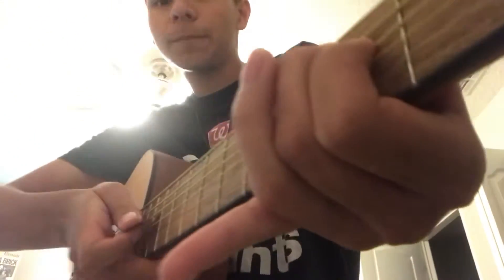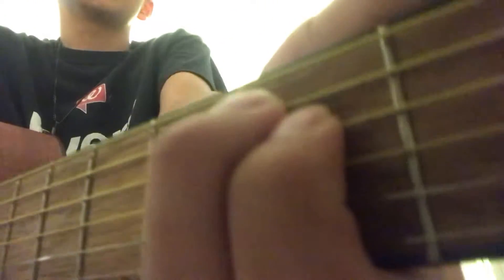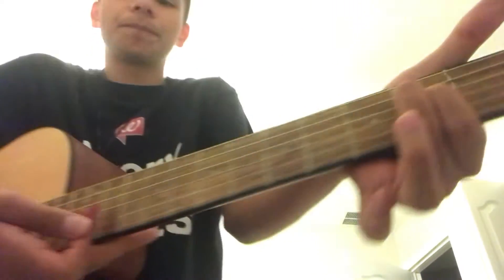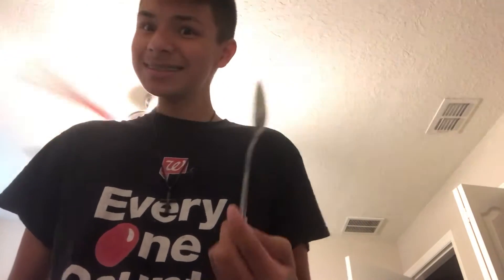CHORDS, SPOONS, BONUS REVIEWS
To use my currency-